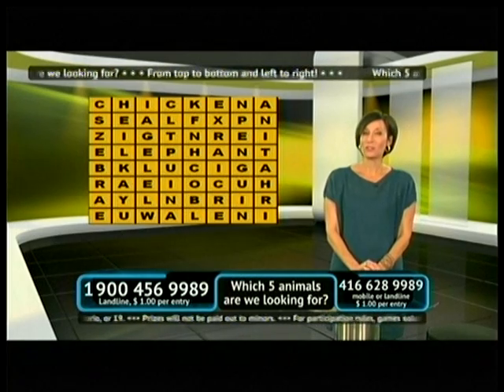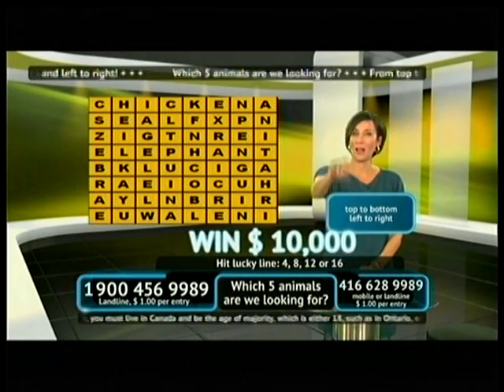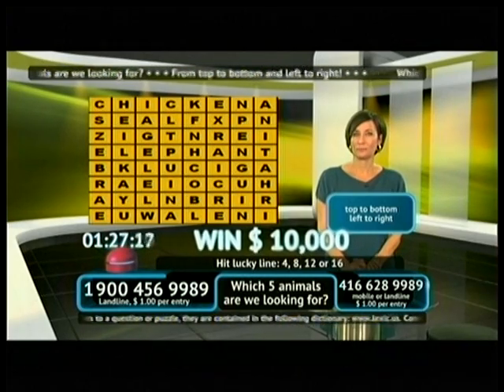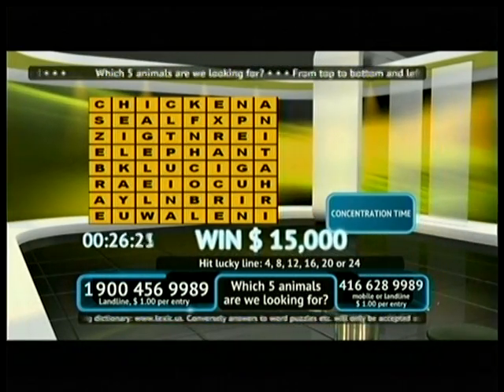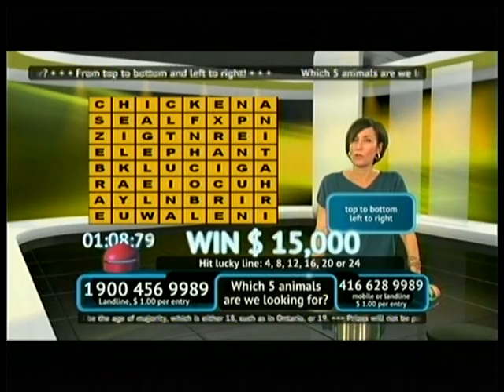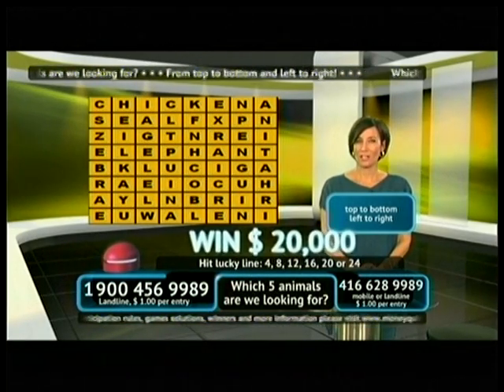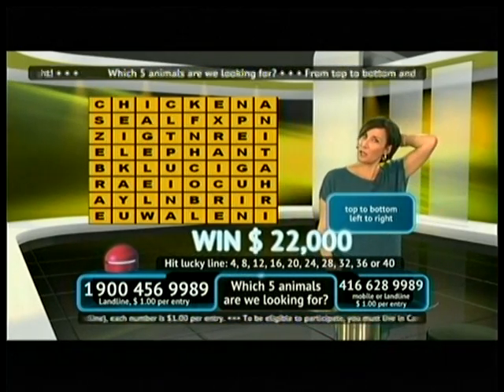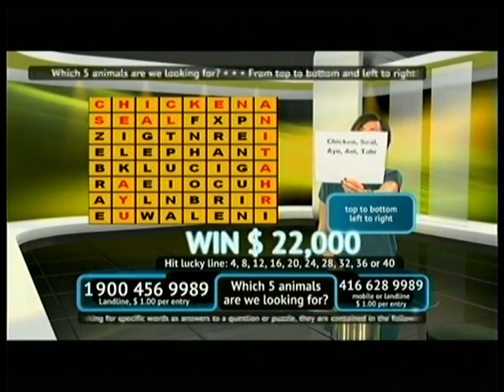Moneyquizzer November 30